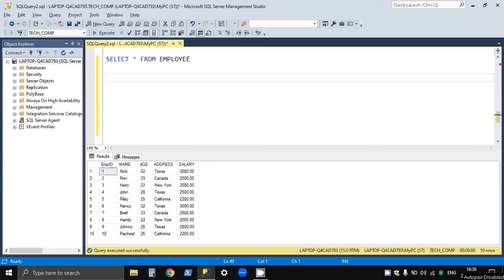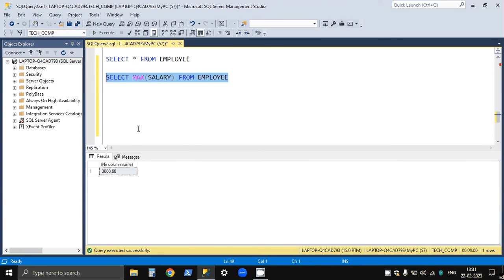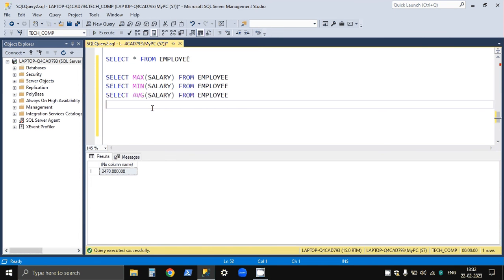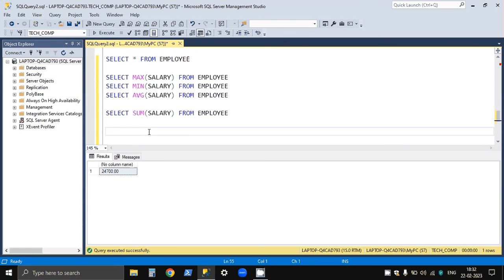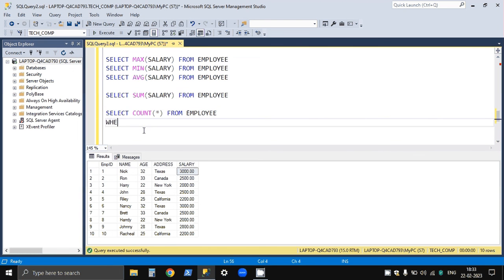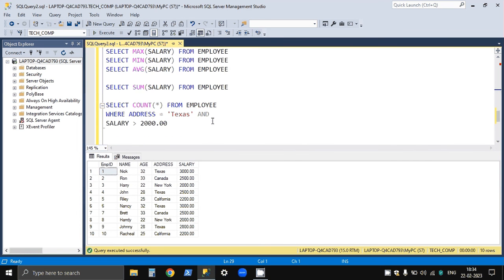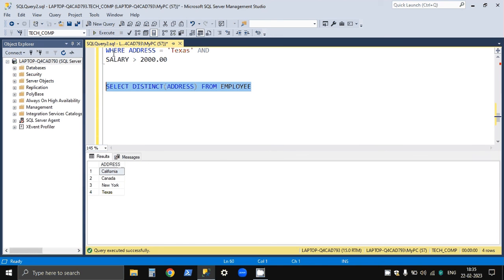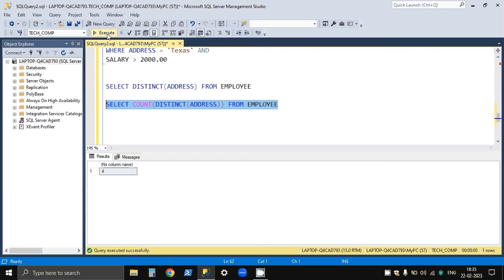How to use various AGGREGATE functions in SQL? Watch this!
How to use aggregate functions in SQL? SQL tutorail for beginners !!

Hello Guys!!
Welcome to NON-TECHIE.

IN TODAYS SESSION:

We will understand how to use the AGGREGATE functions (MAX, MIN, AVG, SUM, COUNT, DISTINCT) which are built-in functions in SQL.
Make sure you watch the video till the end and if you haven't watched the previous videos, please watch the playlist for better understandings of the concepts in further videos.